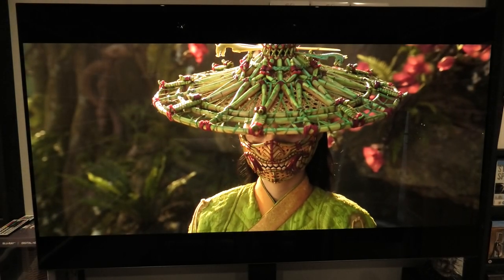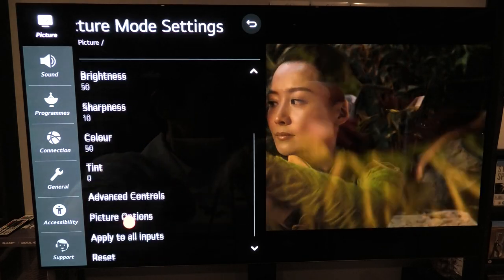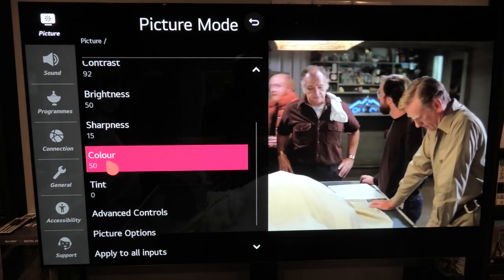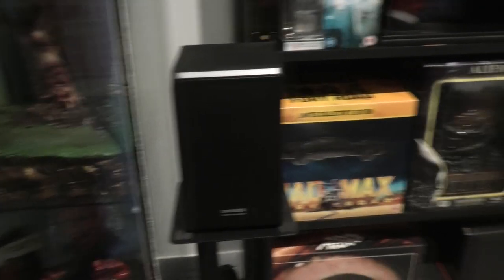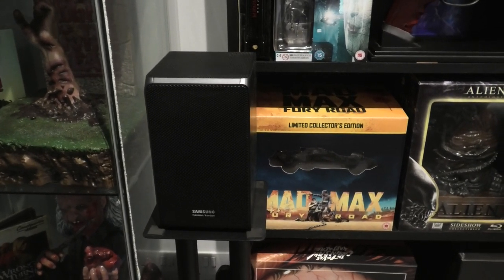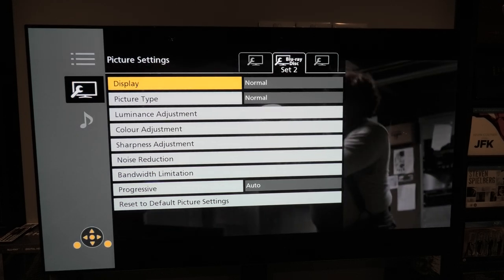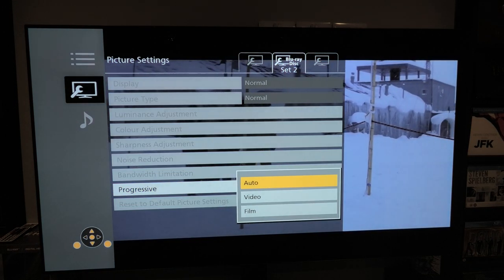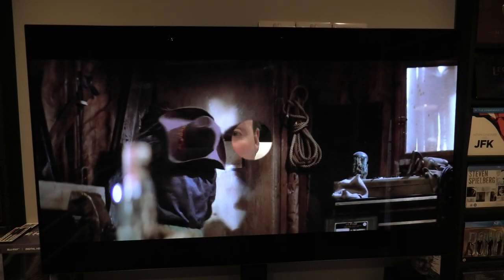My Home Video And Audio Setup. LG 65" CX, Samsung Q90R Soundbar & Panasonic UB820 4k Blu Ray Player.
Here is my setup for my LG 4K OLED television my Samsung soundbar and my Panasonic 4K Blu-ray player.

Panasonic DP-UB820EB-K Ultra HD Blu-Ray Player - Black

LG CX 65" 4K Ultra HD OLED Smart TV - Black | OLED65CX5LB